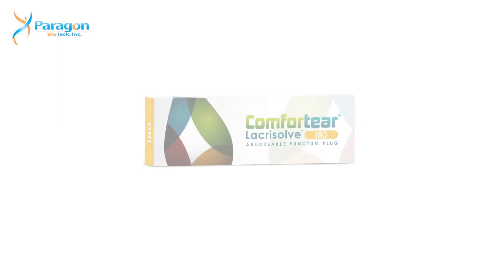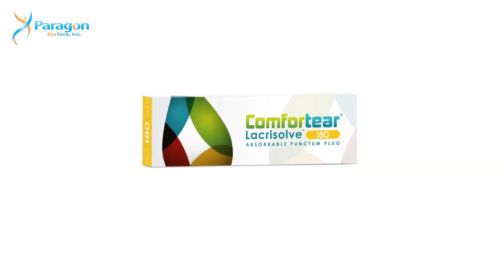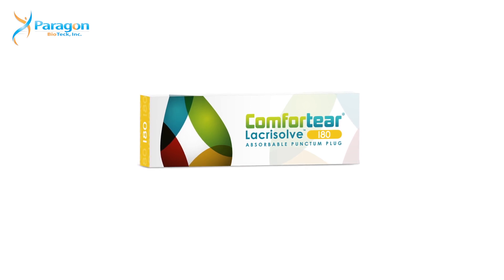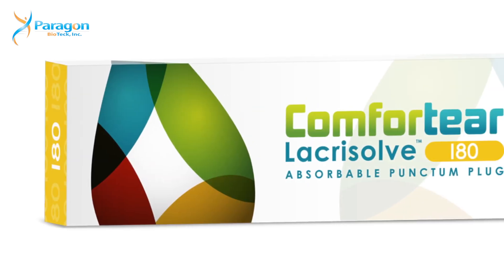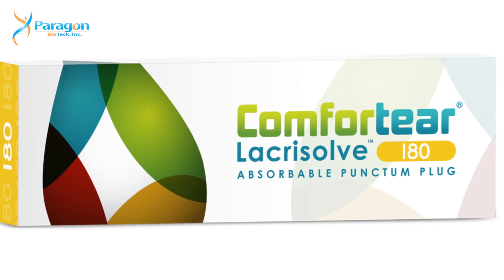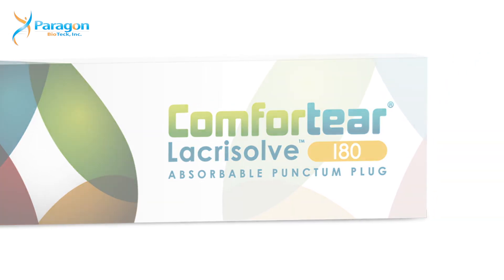Dr. Jackson on perioperative dry eye treatment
Mitchell Jackson, MD, on perioperative dry eye treatment for maintaining a good visual outcome after KAMRA™ corneal inlay.

Comfortear® Lacrisolve® 180 Absorbable Punctum Plugs provide approximately 180 days of occlusion therapy and are intended to temporarily treat the symptoms of dry eye disease.

for the Comfortear® Lacrisolve® 180 Absorbable Punctum Plug package insert and full prescribing information.

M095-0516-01